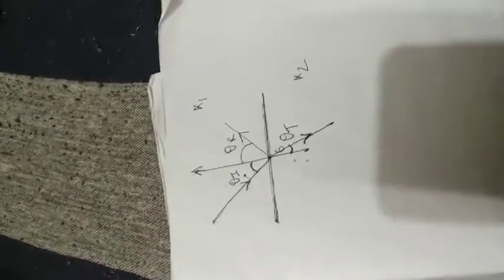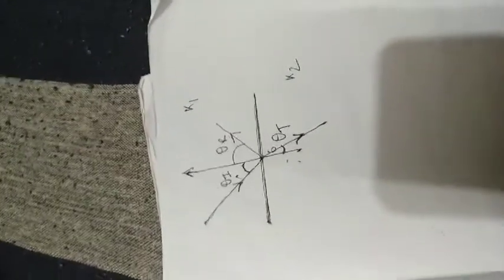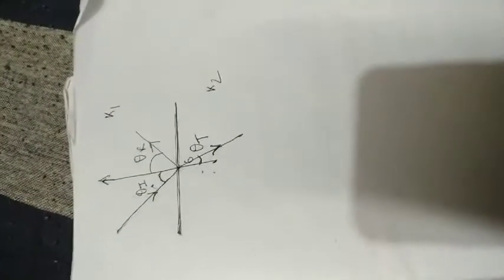Electromagnetic waves in bounded media//Episode-1//Lecture-1//